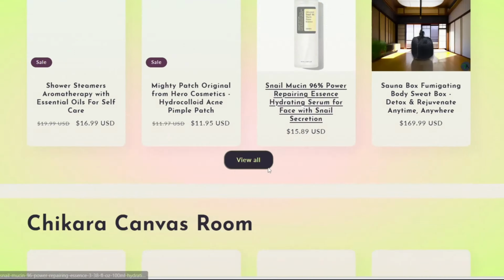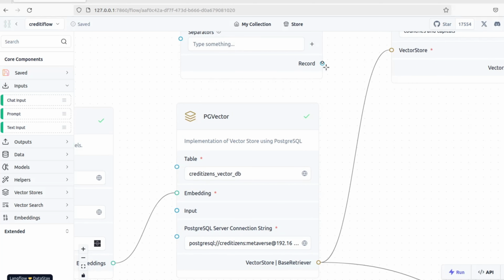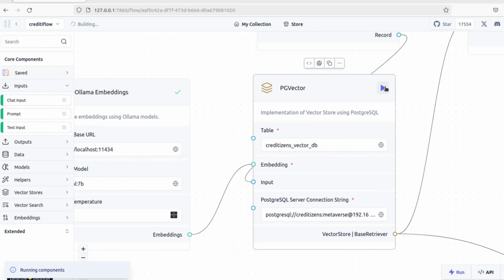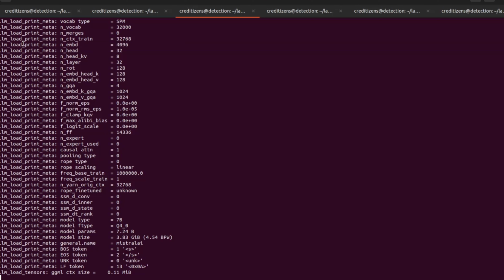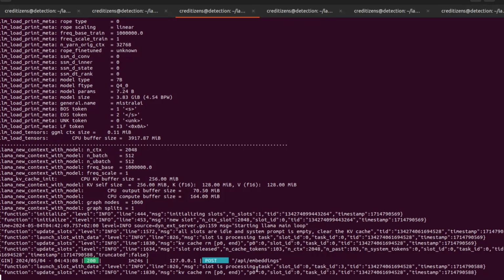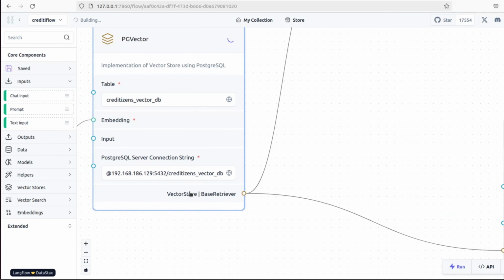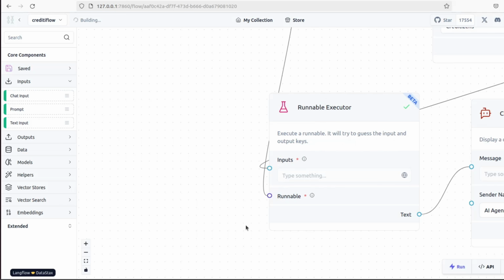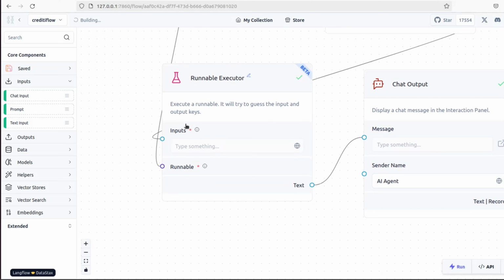LMStudio Ollama Postgresql Vector Database - Stop RAGing Hard - Langflow Easy RAG